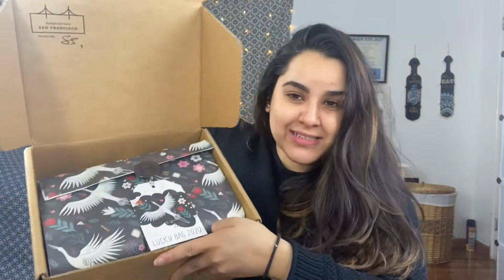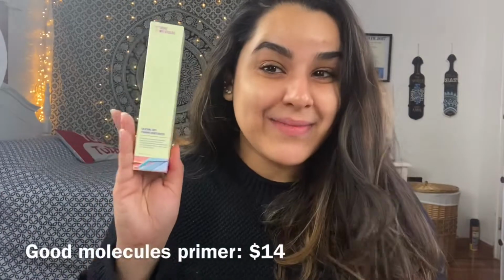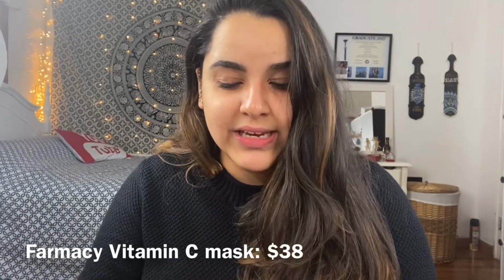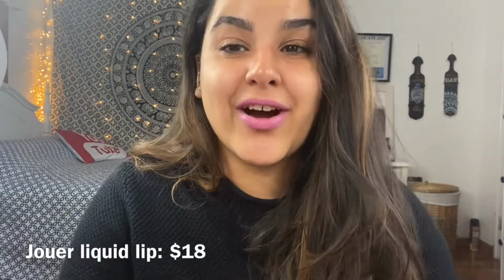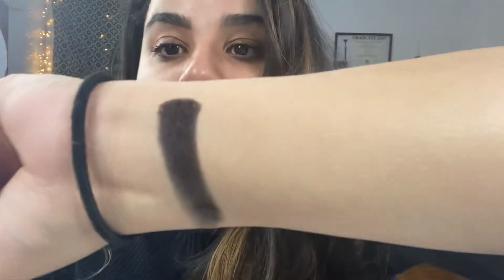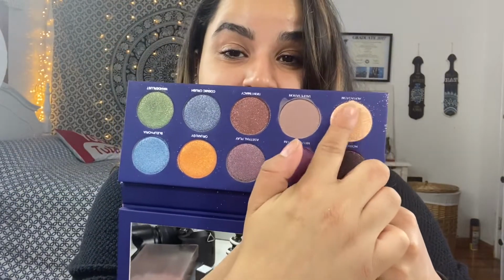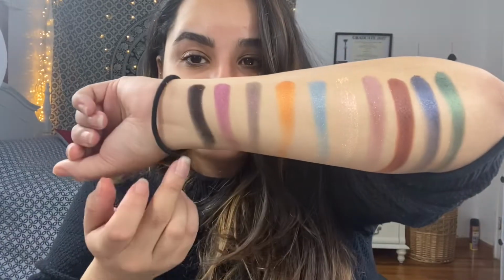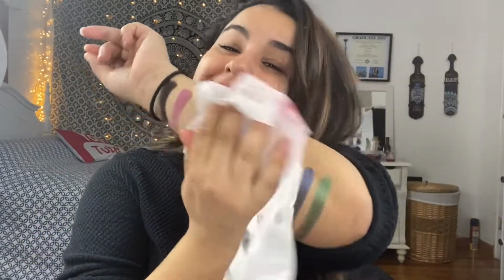BEAUTYLISH LUCKY BAG 2020 !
This year, I finally got my hands on the beautylish lucky bags! I managed to get my hands on the regular sized bag that I paid $75 + $10 shipping and handling for! Do you think the 2020
beautylish lucky bag is worth the money?